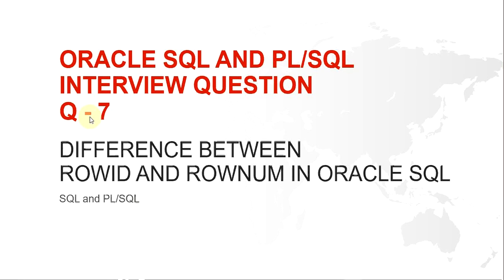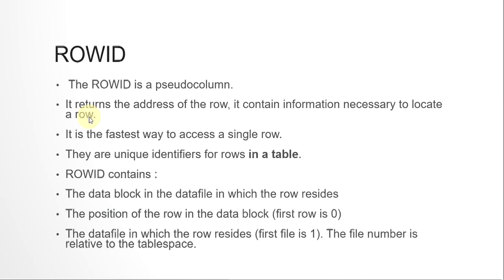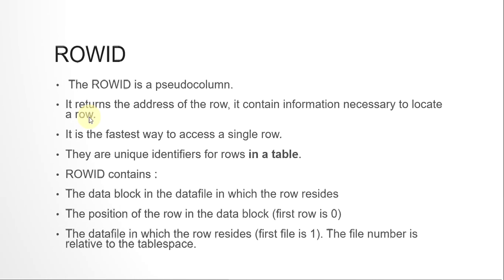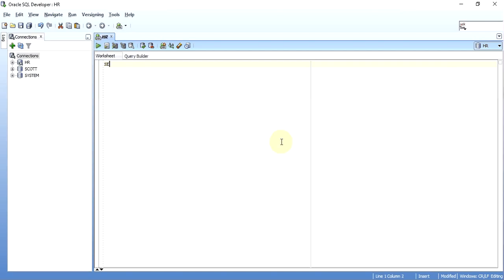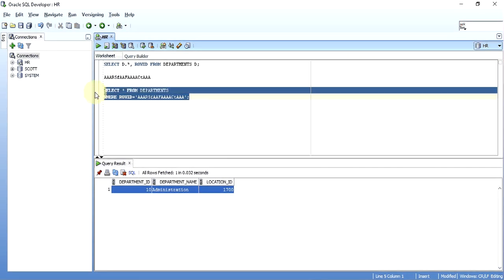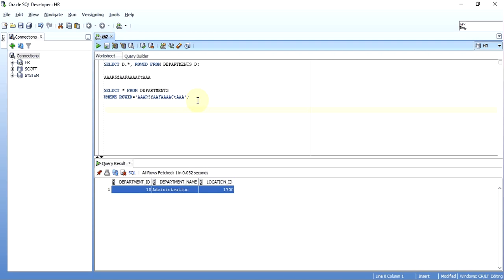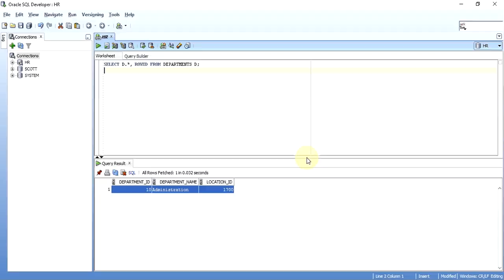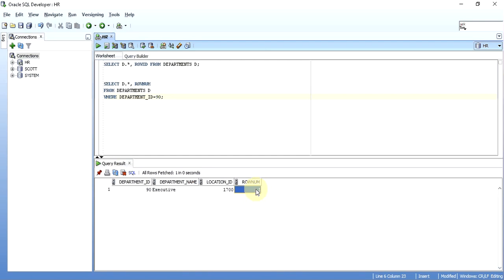rowid and rownumber in sql | oracle | Difference between rowid and row_number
In this video tutorial, we discuss the pseudo column rowid and rownum in oracle sql. After watching this video you would be able to understand the basic difference between rowid and a rownum pseudo columns of oracle database.

Rowid returns the exact location of the row in the database, hence whenever you retrive a record based on rowid, it is the fastest retrival possible.

Whereas for each row returned by a query, the ROWNUM pseudocolumn returns a number indicating the order in which Oracle selects the row from a table or set of joined rows.